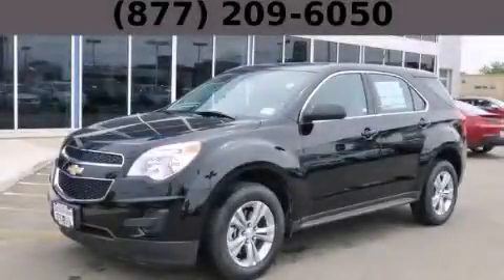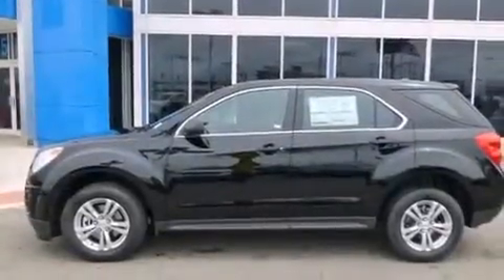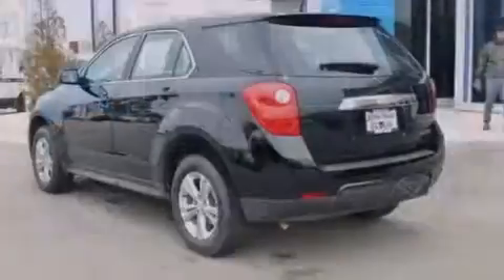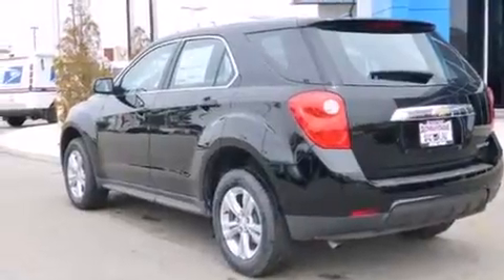2014 Chevrolet Equinox Hodgkins IL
Year : 2014
 Make : Chevrolet
 Model : Equinox
 Engine : 2.4L DOHC 4-Cyl SIDI Spark Ignition DI Engine
 Trans . : Automatic
 Exterior : Black
 Miles : 10
 Interior : Other

 2014 Chevrolet Equinox Hodgkins IL